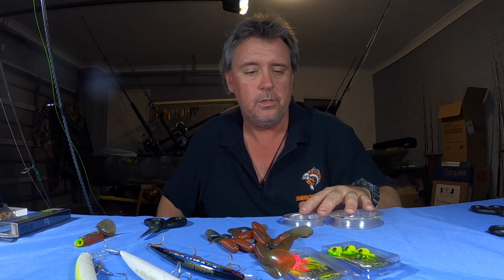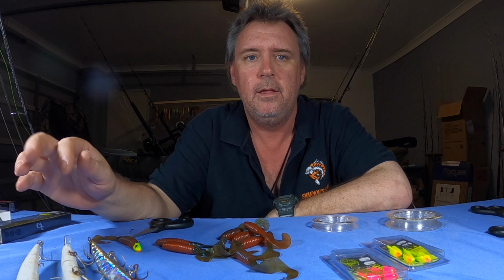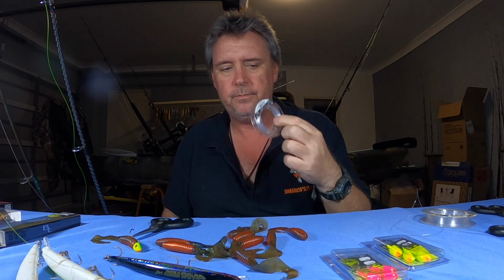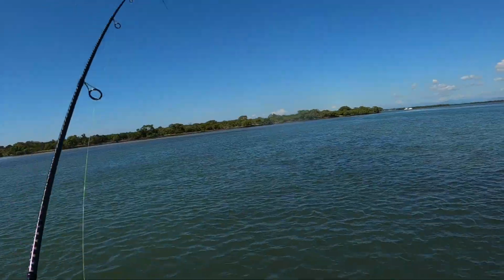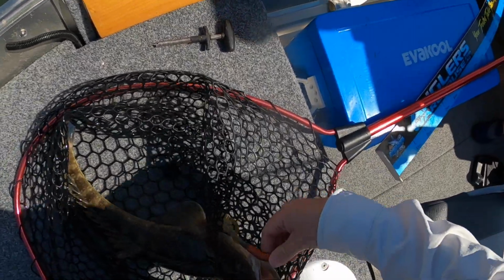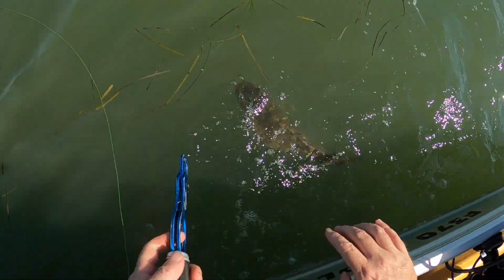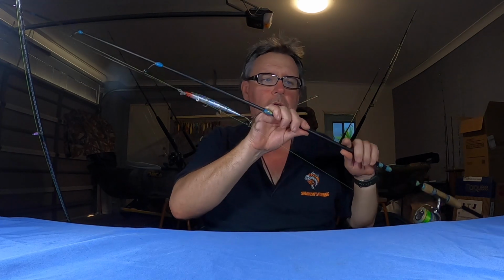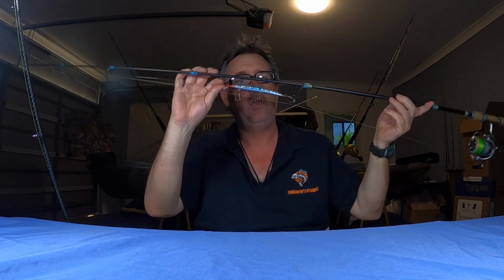On the hunt for a 90 cm plus Dusky Flathead. Trip 1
Go beyond the videos with my Aussie Tested Tips. Every rig, bait, and moon phase secret is laid out for you right
If these tips help you land a beauty, feel free to chip in for a cold one on the site! 🍻
‌ Today was our first Dusky Flathead trip and it is early in the season but we thought we would give it a go. It was a slow day on the Flathead but we ended up landing 7 fish and the biggest was 62cm and I pulled the hooks on a monster . Looks like the hunt for a 90 cm + Dusky Flathead is still on.

🎣 SHANNON’S FISHING - LINKS & FREEBIES

Catch more fish, master smarter rigs, and fish like a true local!

➡️ 1001 Aussie Fishing Tips
➡️ Mastering Mulloway

Keep the lines tight, the videos rolling,
and the stories real — cheers legends!”
Every bit of support means I can spend more time on the water
and less time fighting the YouTube algorithm. You legends keep this dream alive.

Join 10,000+ Aussie fishos learning new rigs & real tactics every week!